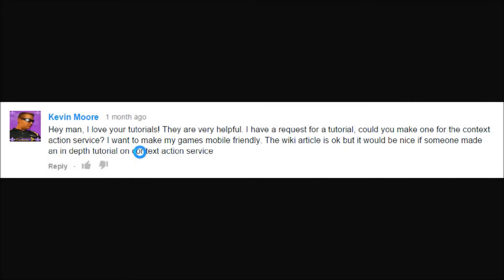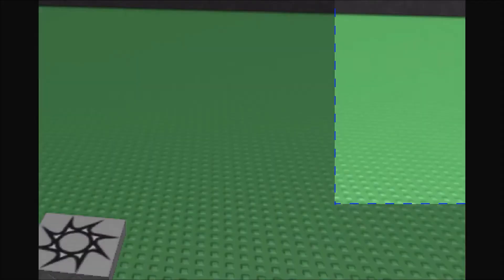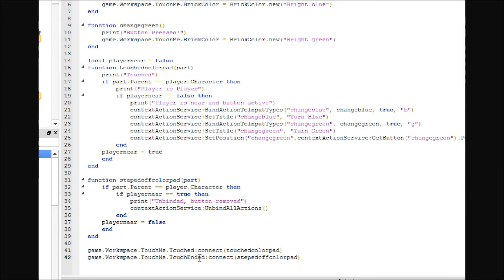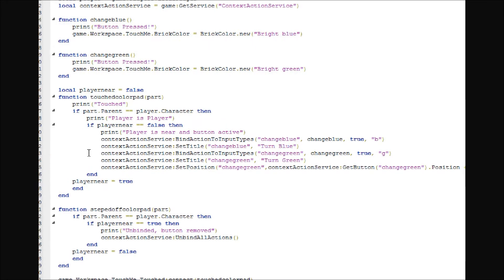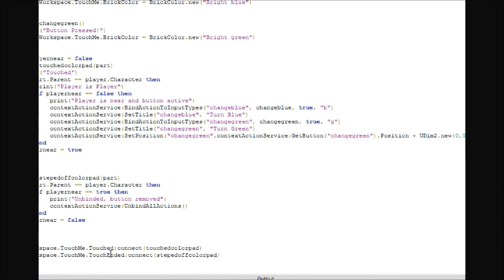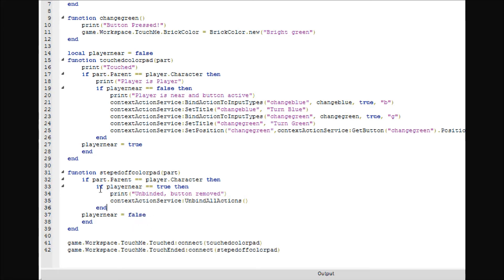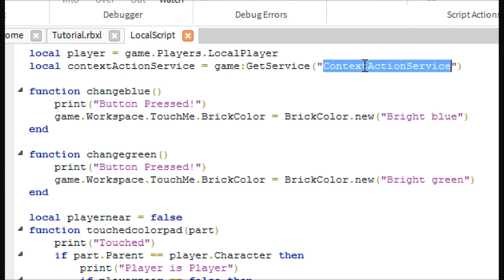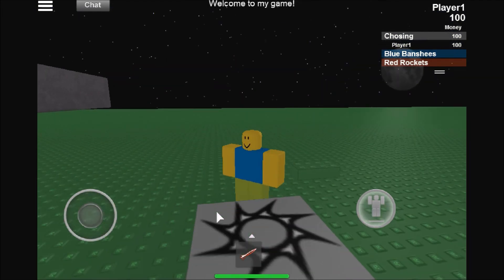Roblox Advanced Scripting Tutorial: Mobile Buttons/Keyboard Commands (Context Action Service)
PLEASE NOTE: This is more of an advanced tutorial, and is just meant to help you start out with this service. I do not explore all the methods in this video, there is so much more you can do. I barely learned about this yesterday.